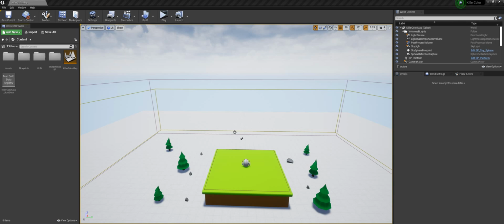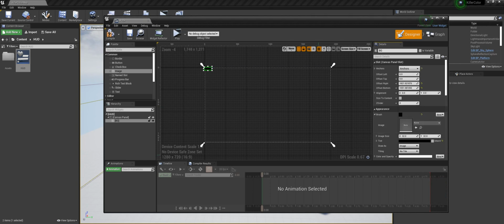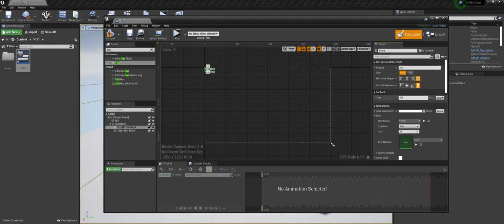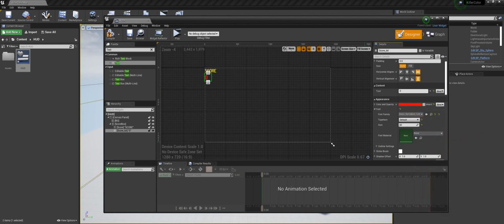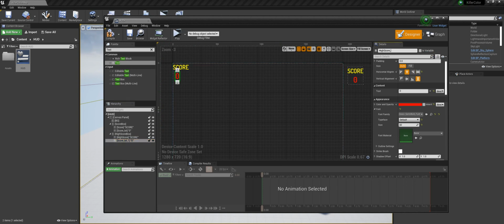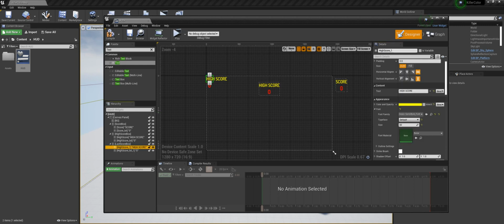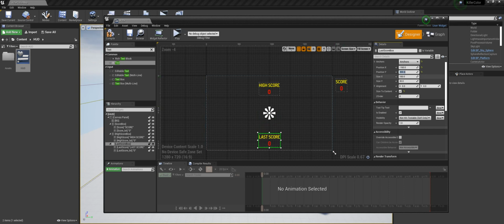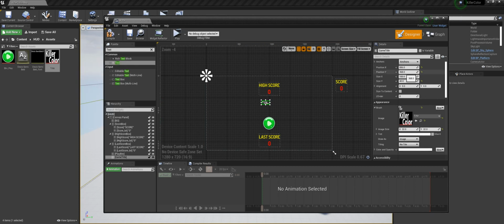17 - HUD Design [ UE4 Training ]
Working on Widget Blueprint to create HUD (Heads Up Display) for game.